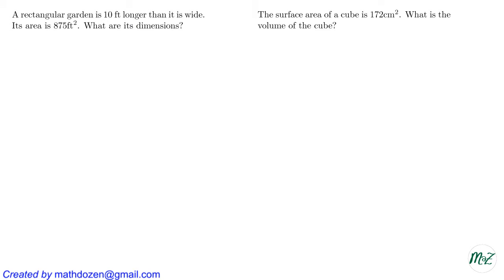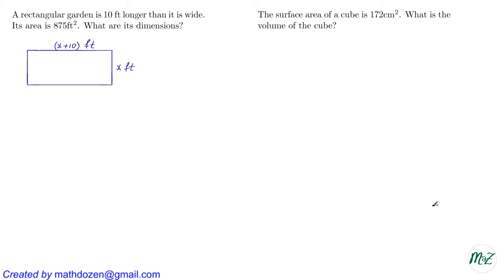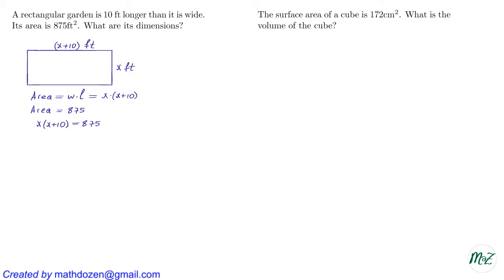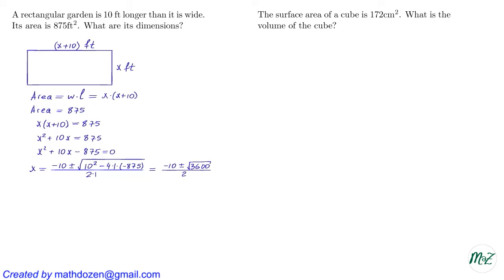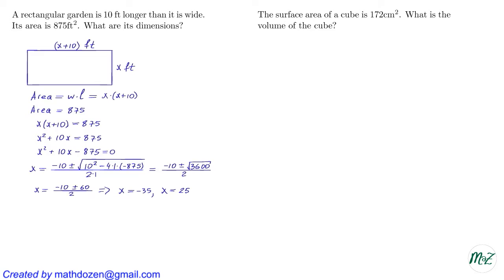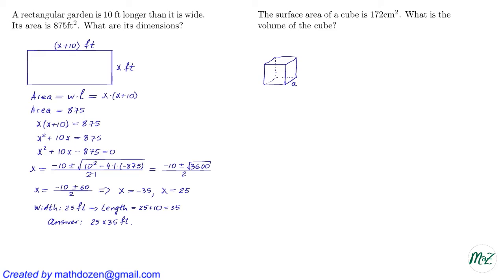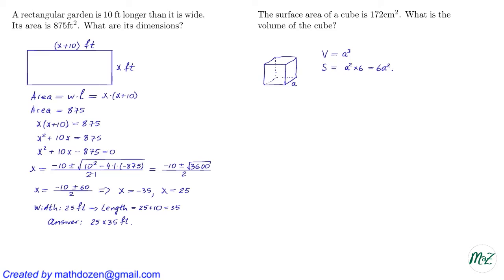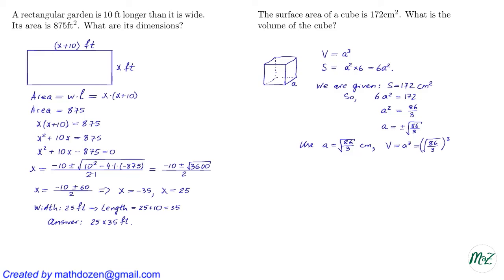Quadratic Equations: Word Problems with Rectangle & Cube (Elementary Algebra)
We solve two word problems using the idea of quadratic equations.  First example is about rectangular garden with given area. Second example is about cube with given surface area.